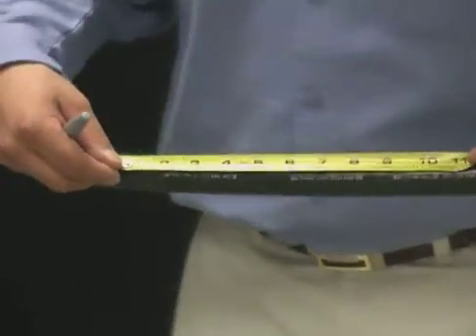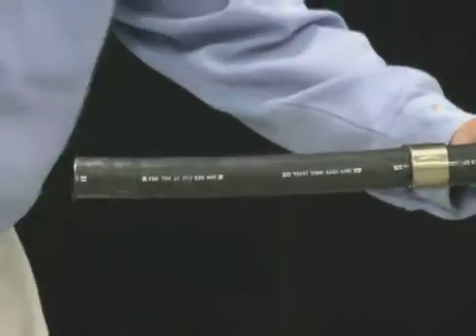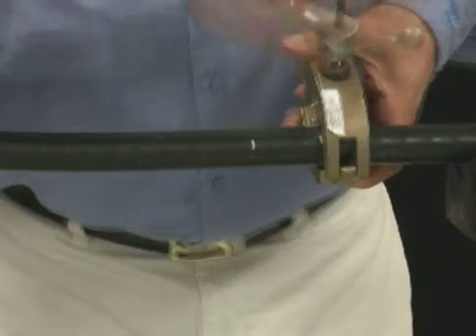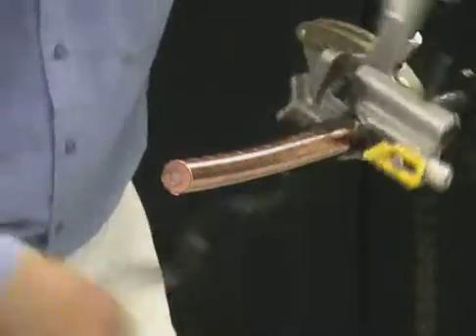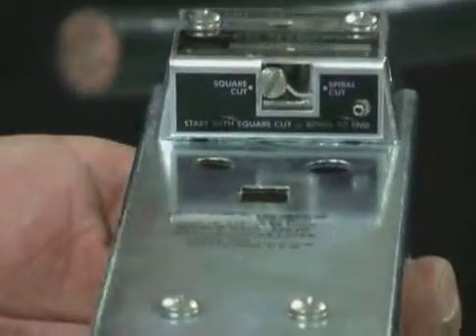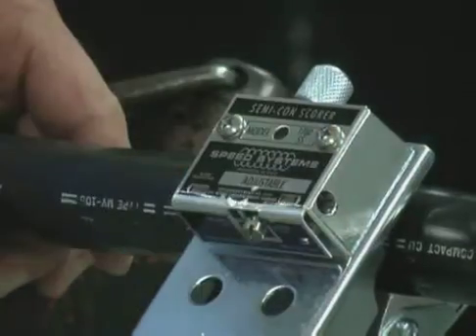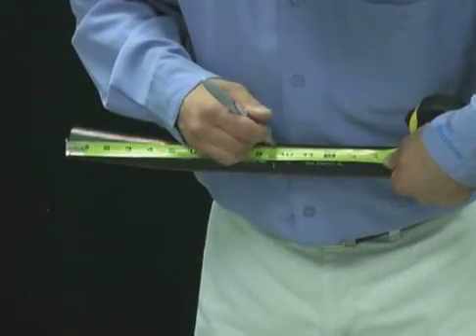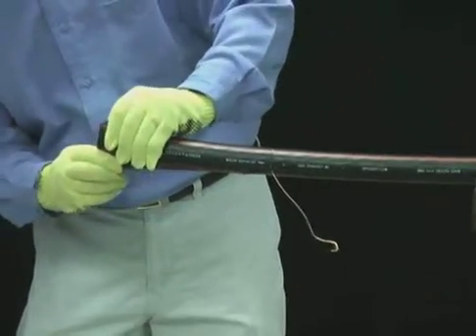Cable Prep Part 1